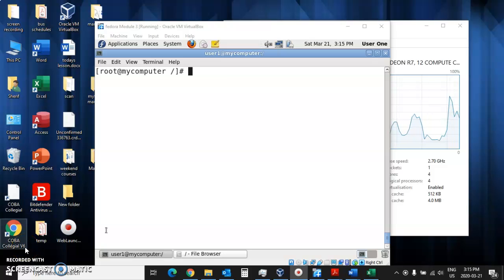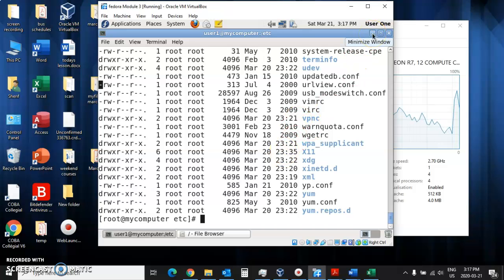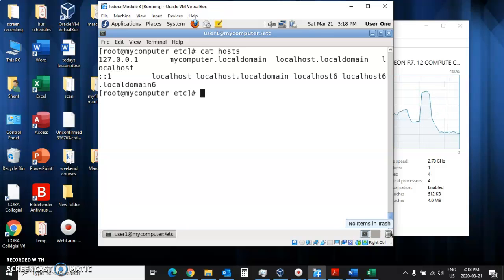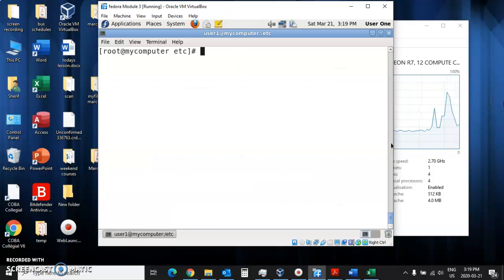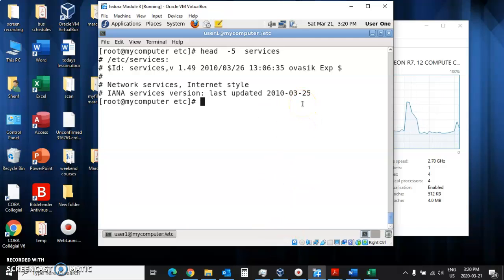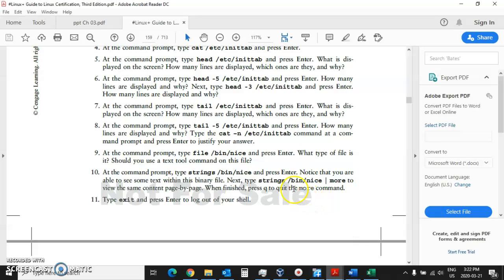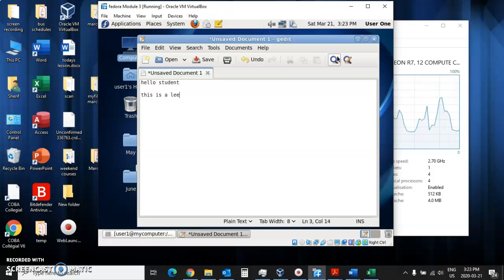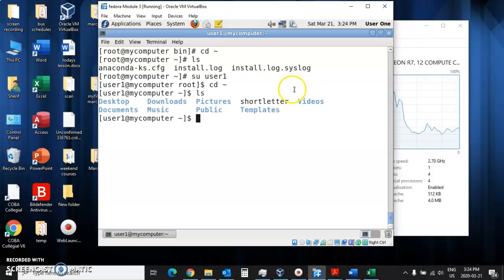Weekend 2 - Lesson 4